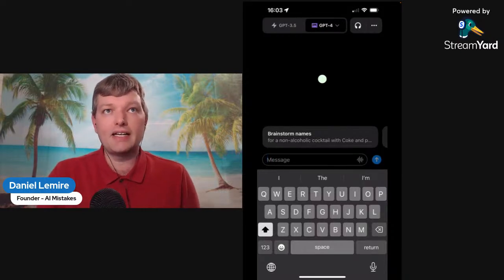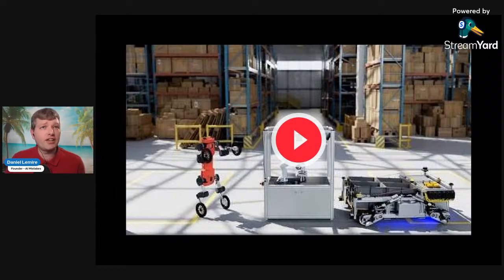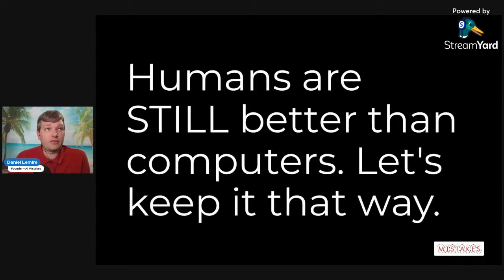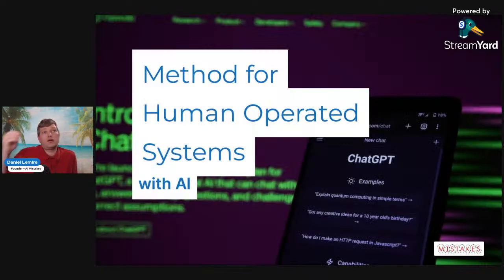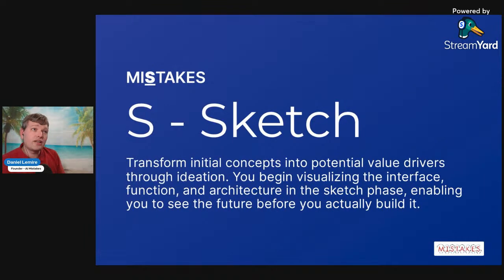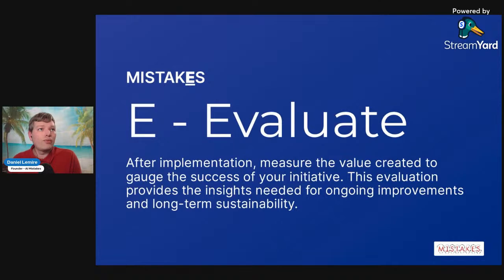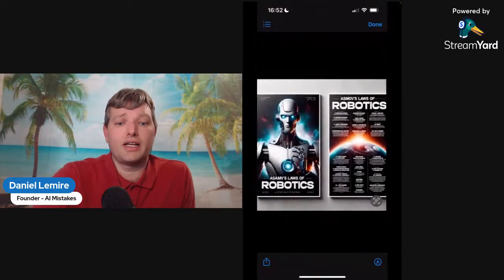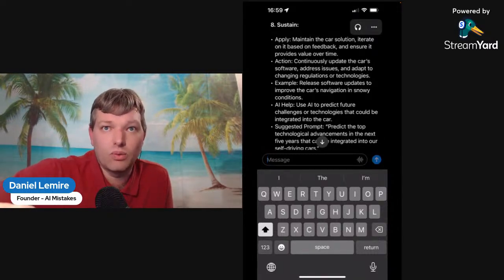The Surprising Consequences of AI, Humans, and Robotics Collaboration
AI is out there making mistakes. What can we learn?

Today we're live discussing AI, automation, and the MISTAKES framework.

- The MISTAKES framework is a comprehensive innovation and problem-solving approach:
Let's not lose sight of importance of humans maintaining control when using AI tools. Humans are underrated and essential.

- Examples are given of airplane autopilots - pilots need to manually fly planes regularly to maintain skills. The same applies to self-driving cars.

- Humans get fatigued and make mistakes, but machines can have problems too. Systems should be designed for human-AI collaboration.

- The speaker demonstrates using ChatGPT with a custom framework prompt to methodically think through problems.

- The framework helps guide thinking and actions. It provides a rubric for navigating tasks and leaves room for mistakes and learning.

Combining the MISTAKES framework with AI allows harnessing creativity and generating value by solving problems.

Unfortunately, the audio didn't come through during the demo of ChatGPTs voice conversations and the NVIDIA video also didn't pass the audio through. I'll do the demo again of ChatGPT voice conversations and post the link to that video here once it's up.

To fully leverage the framework an use AI effectively, join the next cohort education course

Or stop by the website to learn more!